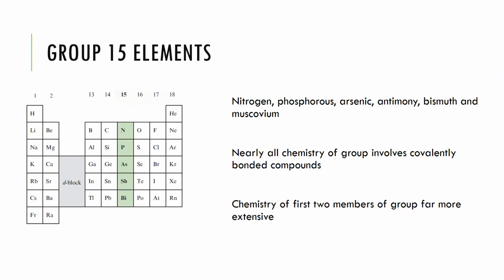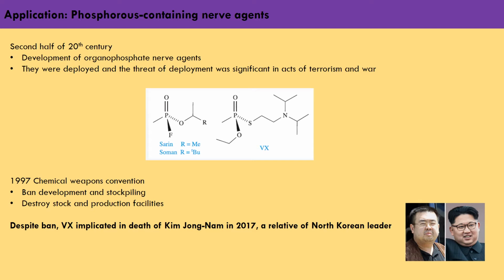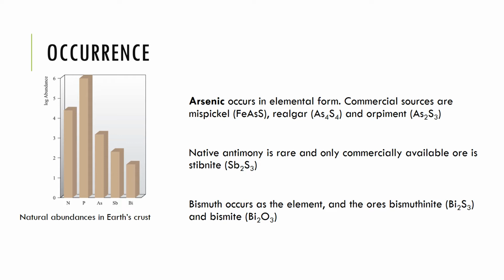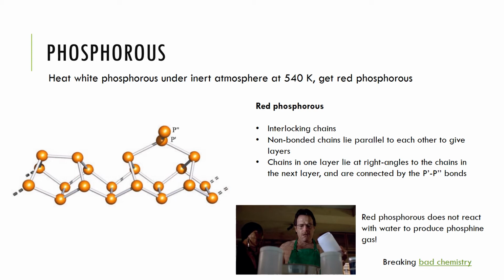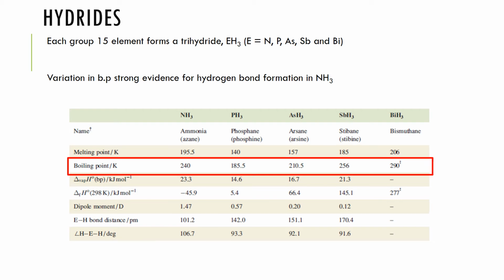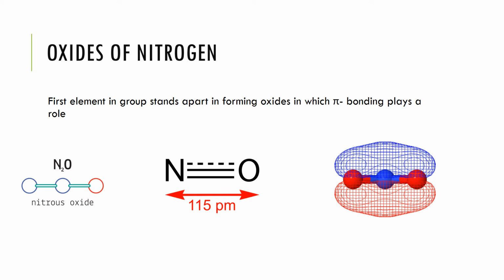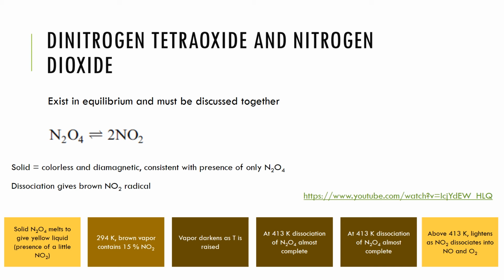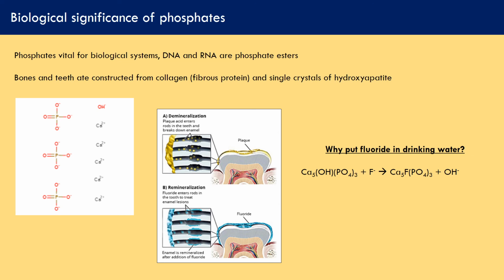SE5014 Chemical Science: Lecture 5